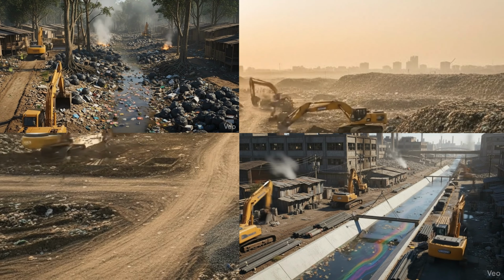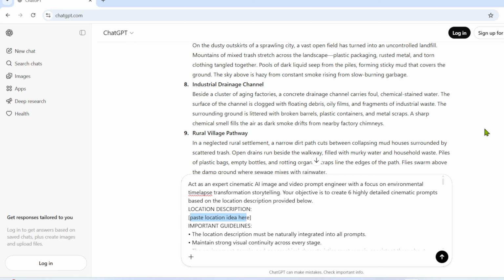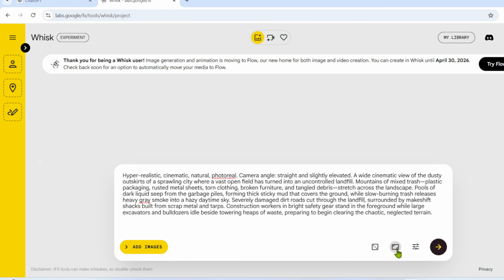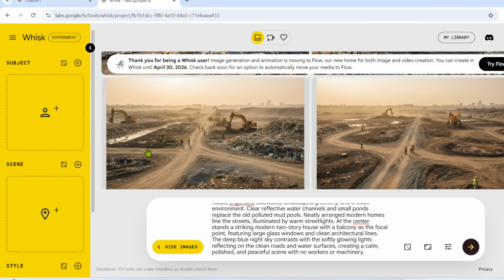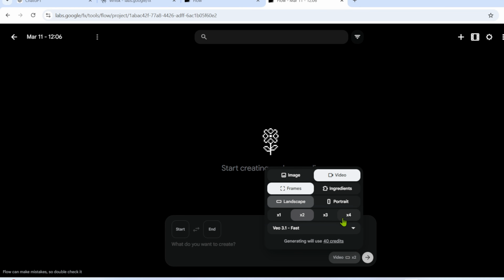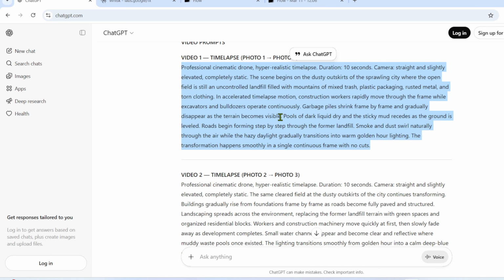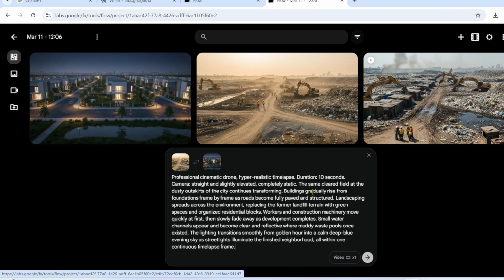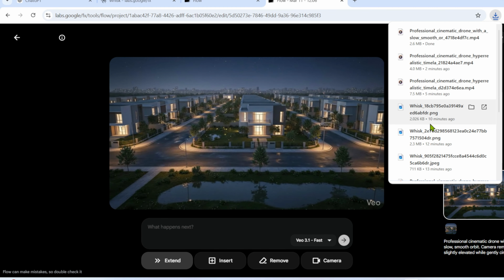How to make location transformation videos for free using AI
how to start youtube automation faceless youtube channel
 Begin by using a master idea-generation prompt in ChatGPT. This should produce about 10 short, structured location concepts (4–5 lines each), such as a garbage-filled canal, an abandoned park, or a deteriorated street. Why this is important: Structured concepts eliminate randomness. Instead of guessing what to create, you select from clearly defined starting points. Common beginner mistake: Typing vague requests like “give me a video idea.” Always use a well-structured prompt to maintain consistency in your results.

 MASTER PROMPTS LINKS: See in the First Comment